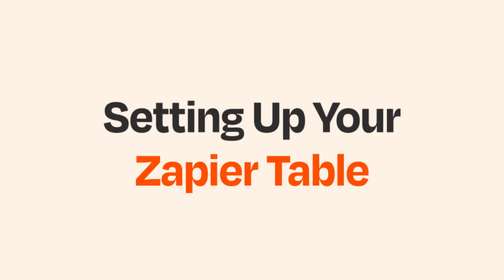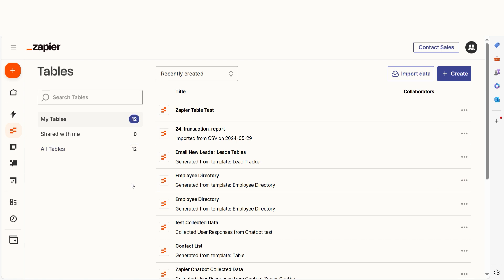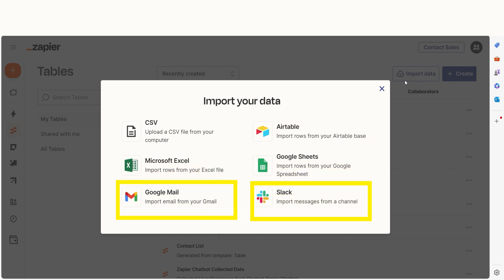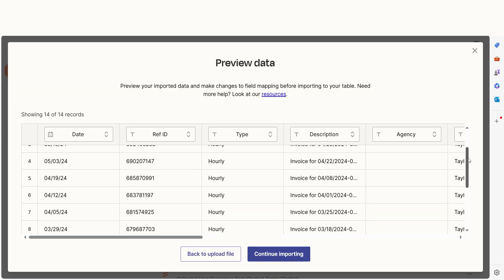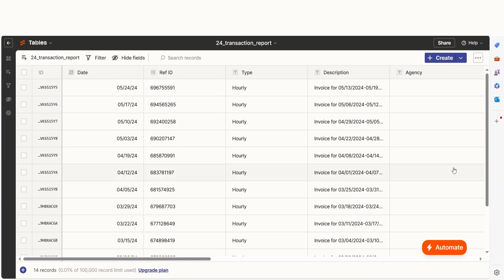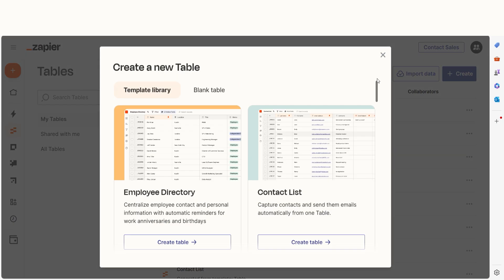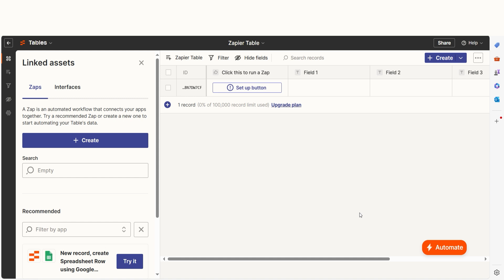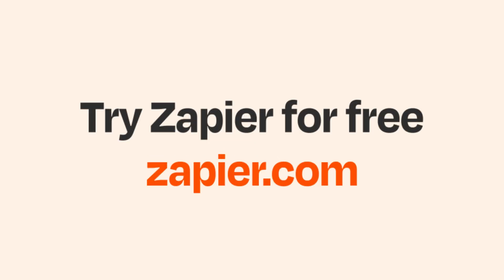With Zapier Tables, You've Never Been Able to Import Data this Easily!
Zapier Tables offers a user-friendly approach to data management. Users can import data from various sources like CSV files or communication apps, or create tables from scratch with custom fields. This streamlined process empowers users to quickly set up and manage their data, with the added benefit of leveraging Zapier's broader automation capabilities.